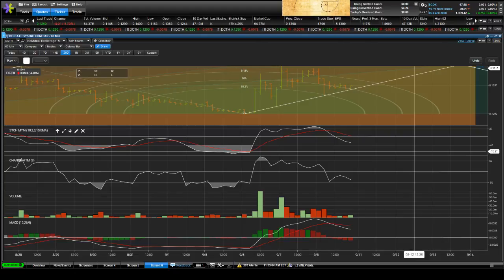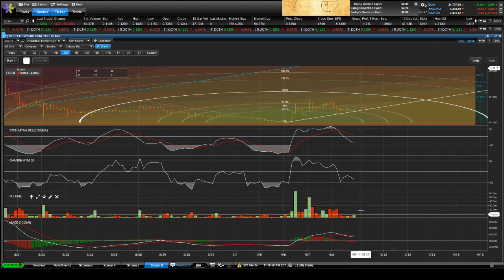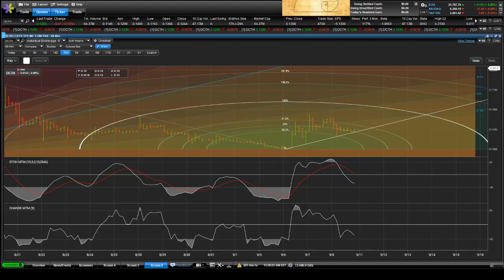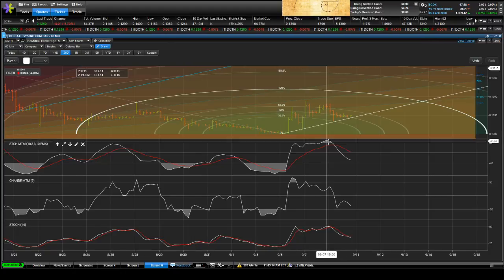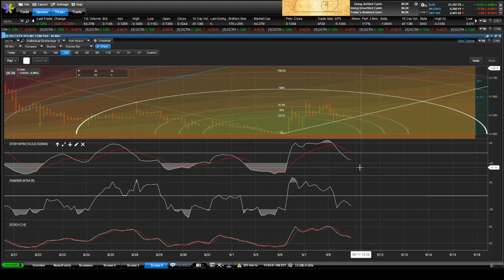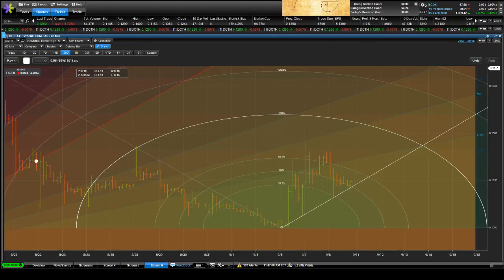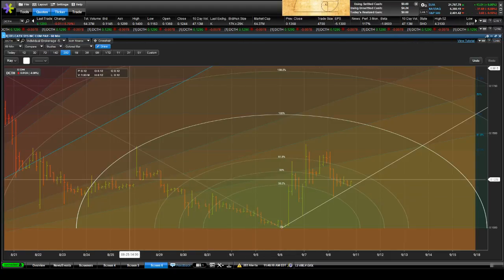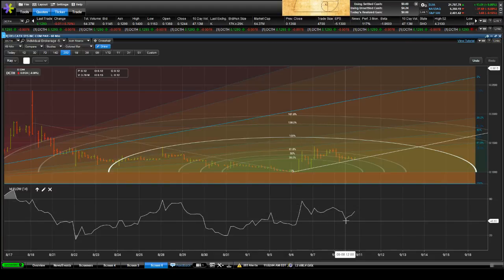02 - Chart Requests - DCTH Update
Hey guys! Some people asked for a DCTH update - here ya go!